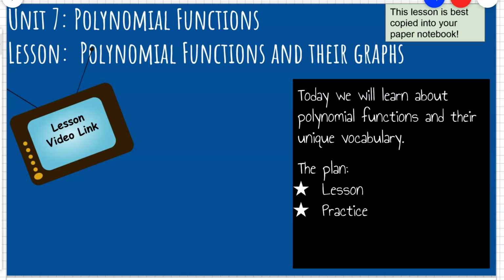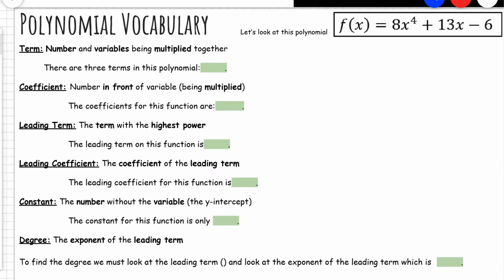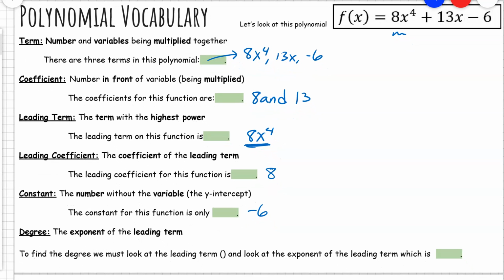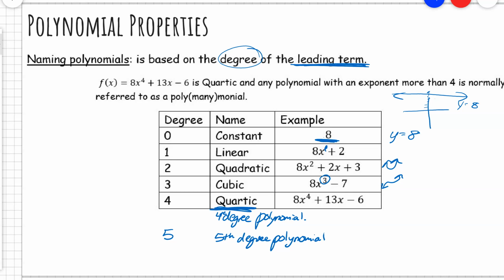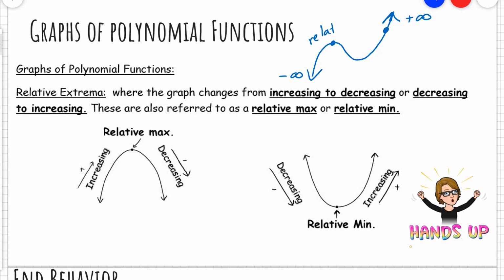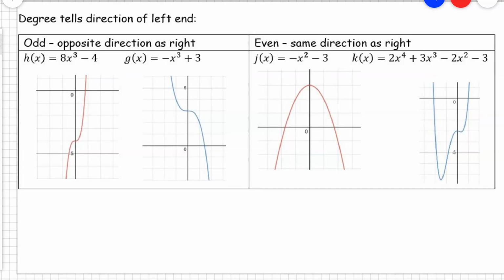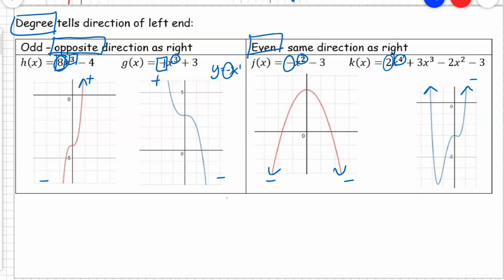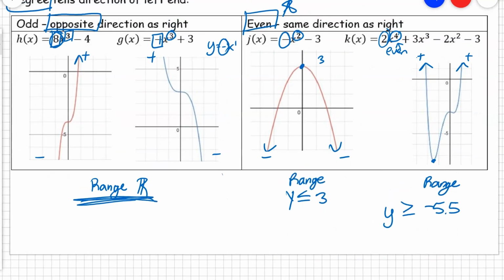Polynomial Functions and thier graphs Lesson